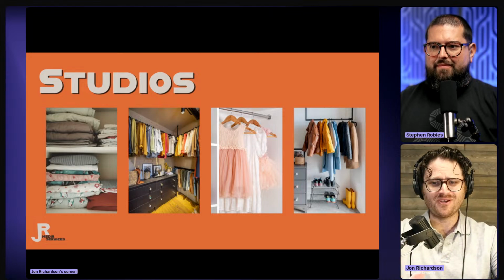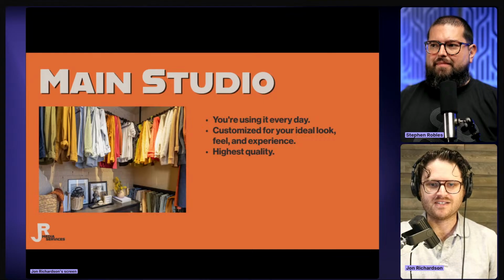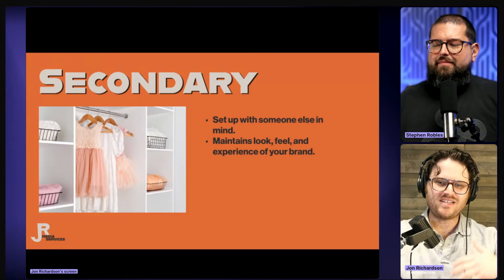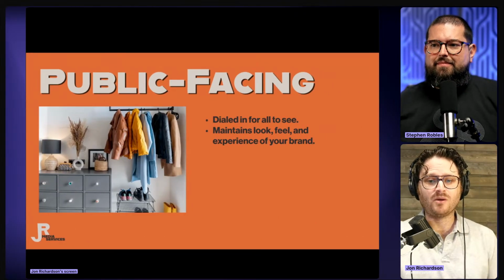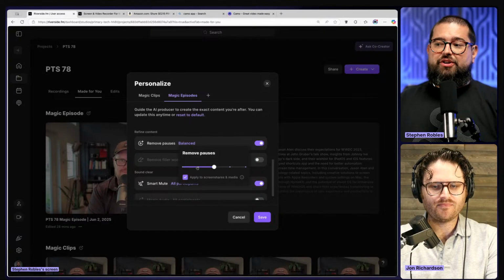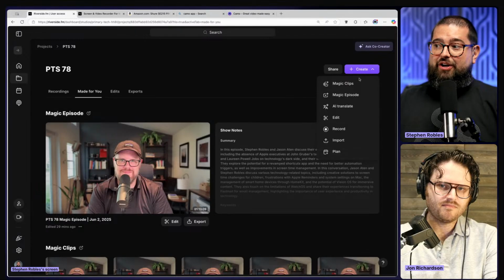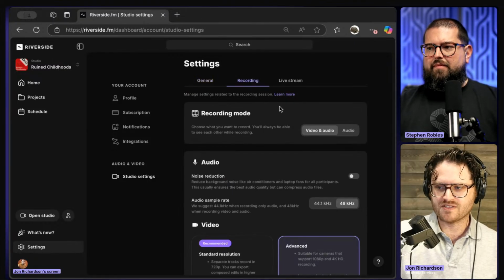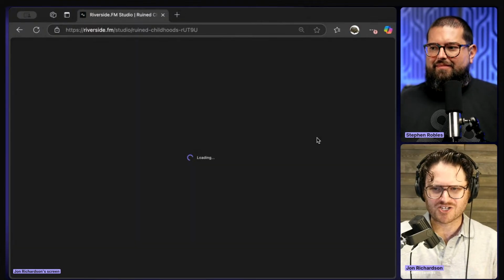Community Workshop: Organize & Manage Your Workflow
This session is part of our new Riverside Workshops series. In each workshop, one creator from the Riverside community will share their methods, tips, and workflows to help teach and inspire you.

For this session, we'll feature Jon Richardson. He is podcasting consultant and producer who uses Riverside Studios and Projects to organize and manage his entire workflow for himself and his clients. In the session, we'll discuss:

- Studios and Projects, and talk about the differences, and how to best organize both
- Utilizing multiple studios, and how that can help you manage your workflows
- Media management, its importance, and how you can manage your media yourself
- Studio settings, the settings you should be using to achieve best results
- Getting the most out of your projects, including static guest and audience links, incorporating recordings from other projects, and keeping it all organized in a way that works best for you
- Get an inside look at exactly what Jon does - and learn how how you can do it, too!

For this workshop, Jon will show you how to turn the chaos of your creative process into an organized workflow that keeps you on top of every step of the process, so you can focus on creating magic, instead of creating a mess.